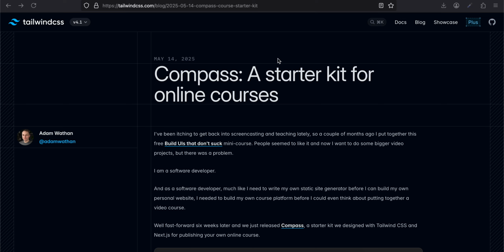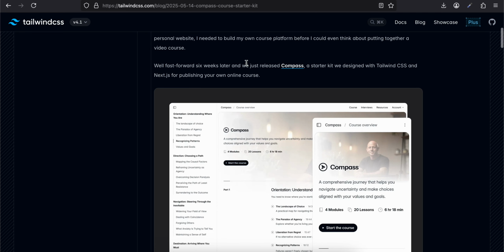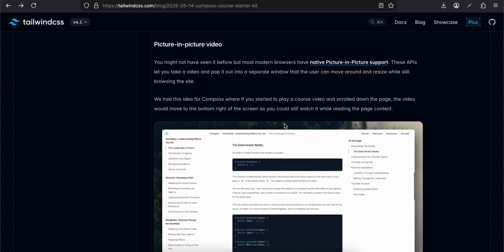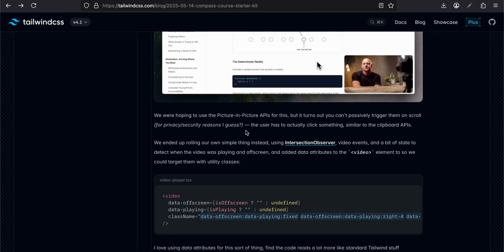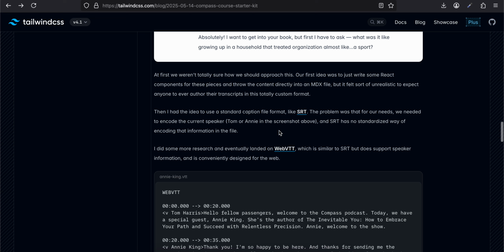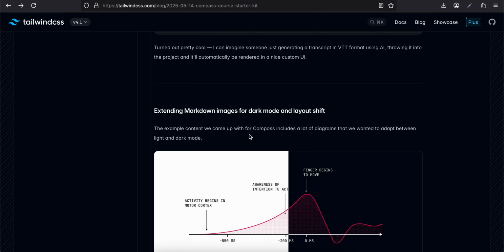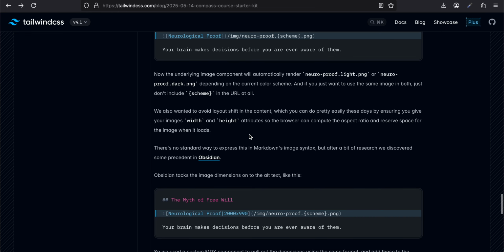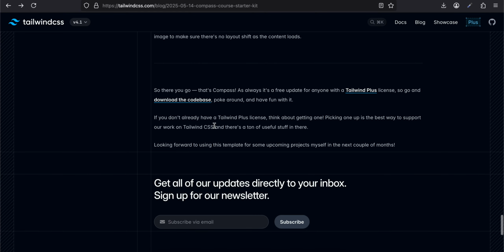TailwindCSS releases Compass: A Starter Kit for creating online courses with NextJS and TailwindCSS